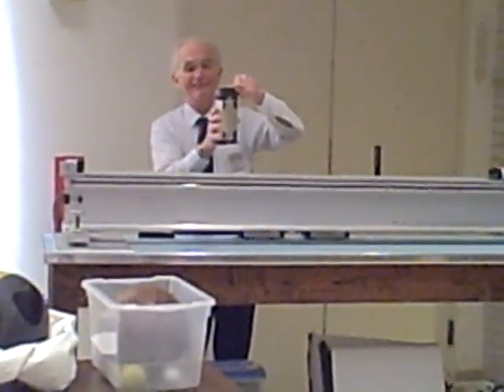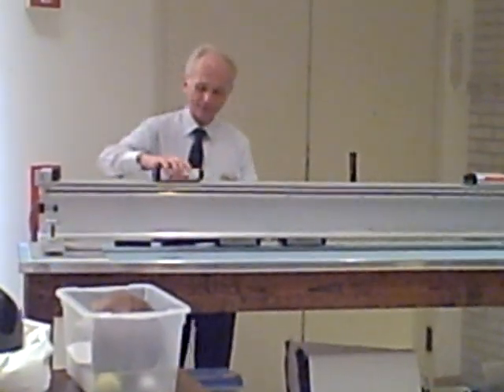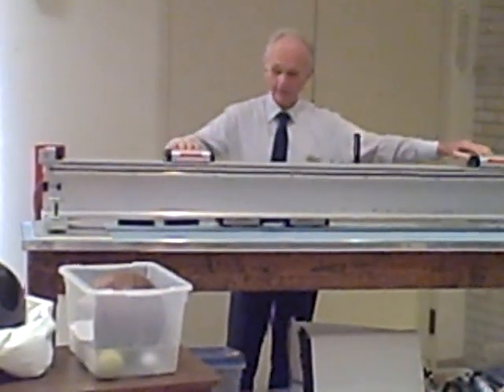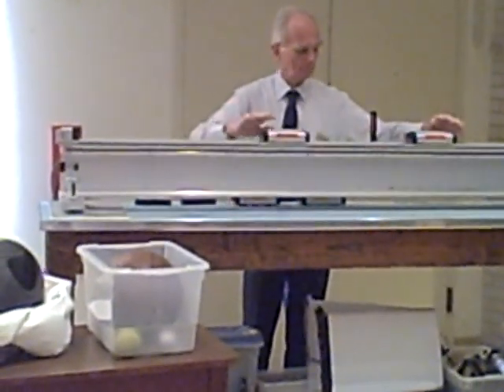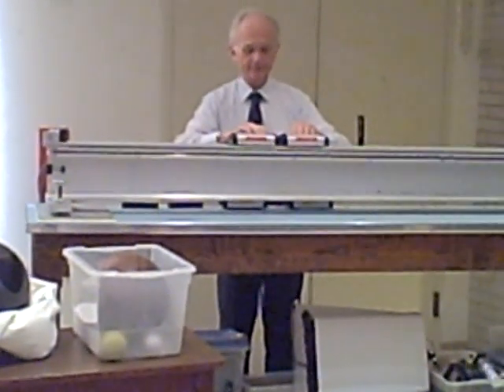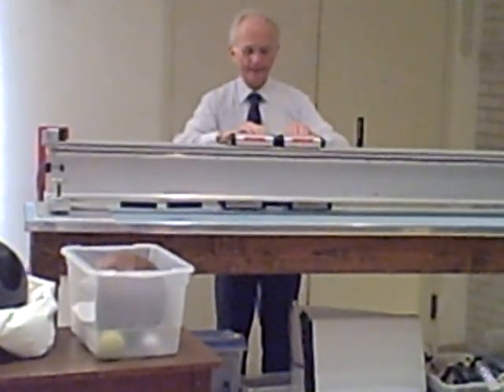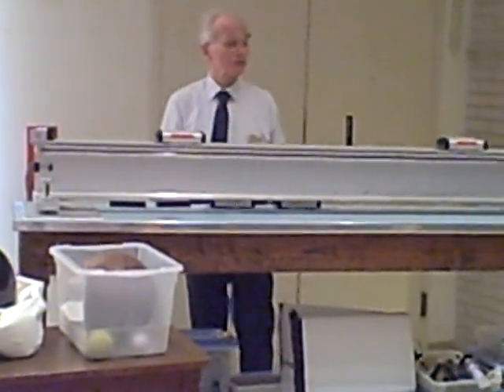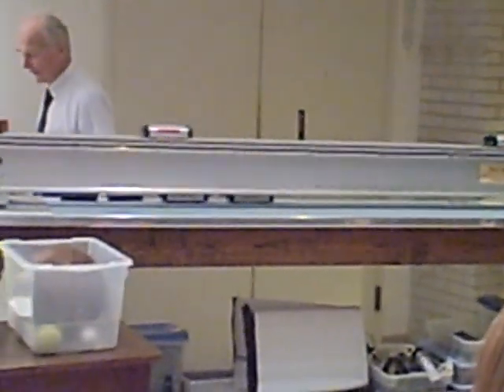Inelastic and Elastic Collsions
Some demonstrations of various types of collsions along a low friction track.